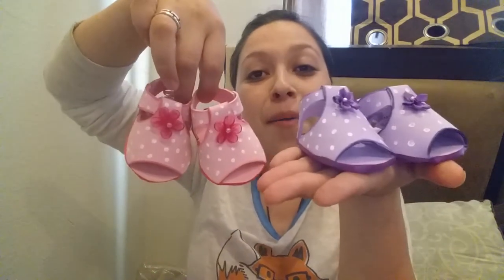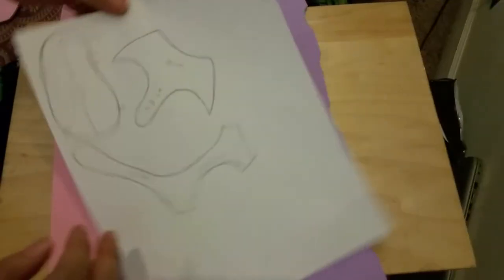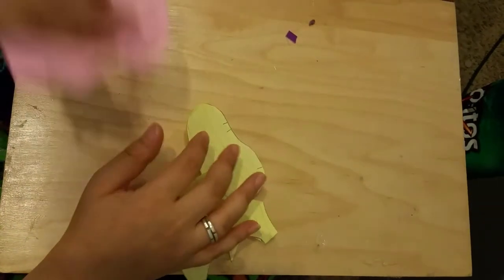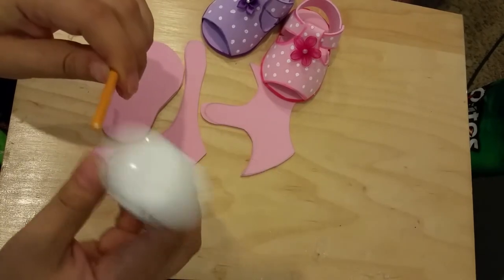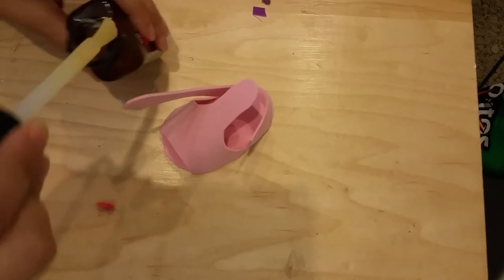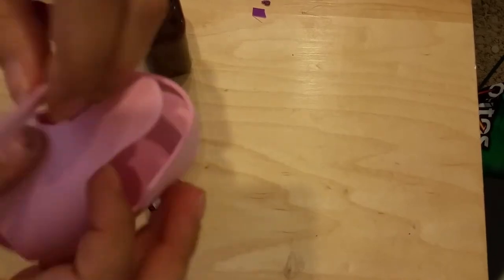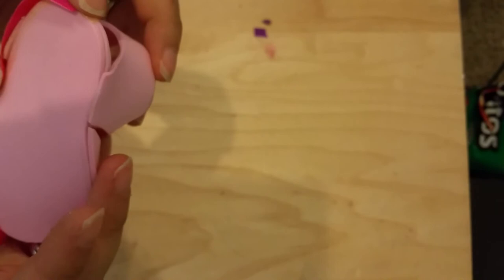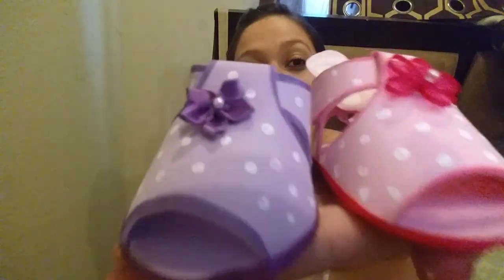DIY: Baby Shower Girl Sandal Favors (foami huarachito)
You Need: Foami any color and size you like dependign how many     you are doing
                 Foami sheets $0.89 or buy packet or further projects =)
                 Contact cement / hot glue  $3.69 Homedepot
                 white acrylic paint $0.49 Michaels
                 paint brush $0 must have one or $1 or less
                scissors  $0 you must have one already
                flower / bow accessories   $2 JoAnns depend what u like
                ribbon $1 dollar store
                Tags not sure ( I bought mine in thrift store great find $1/2)